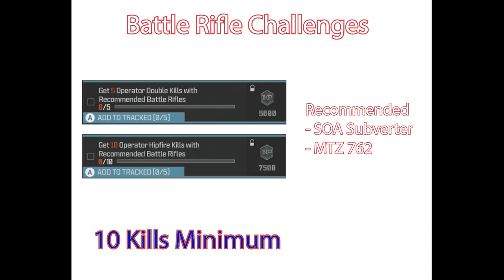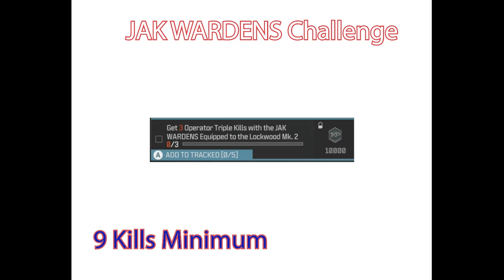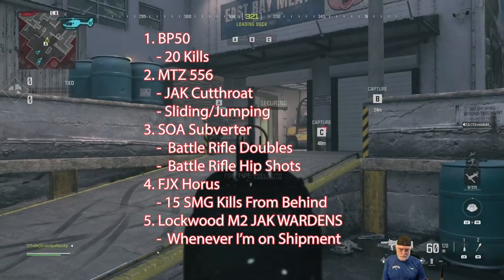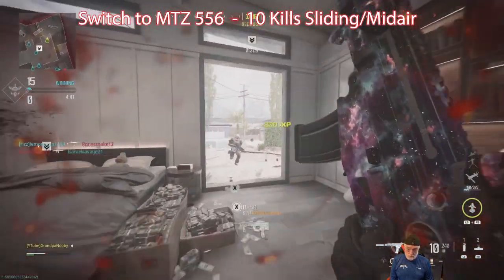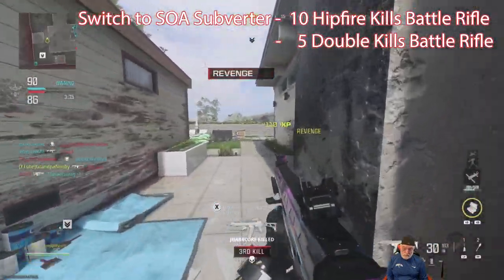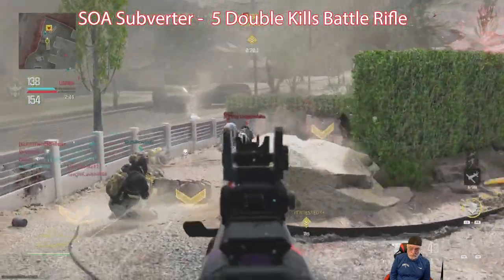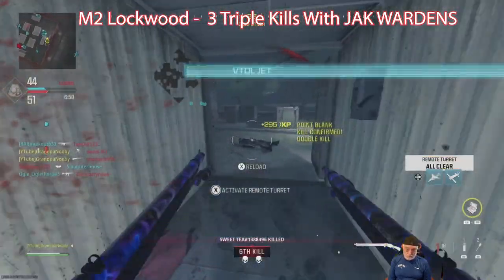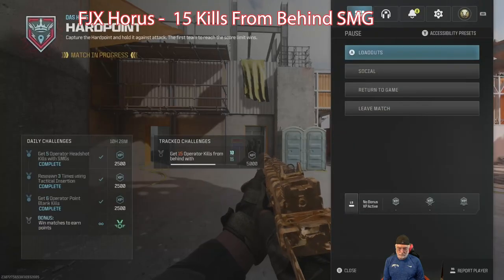Season 3, Week 8 Challenges - All Completed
Roadmap and Demonstration of Each Challeng